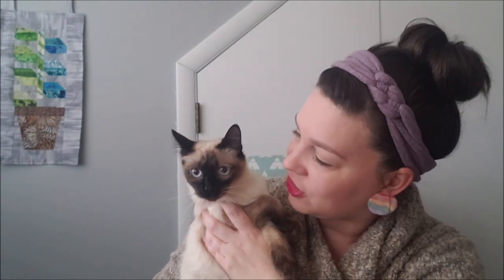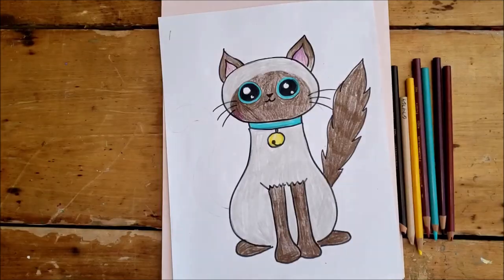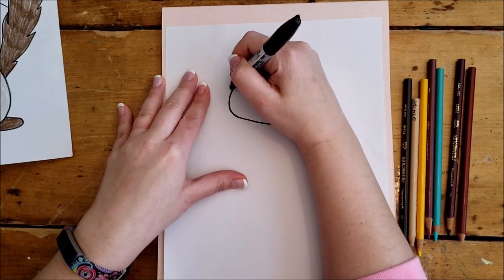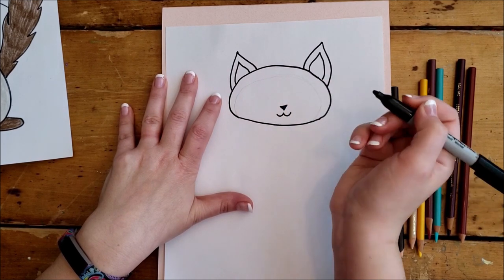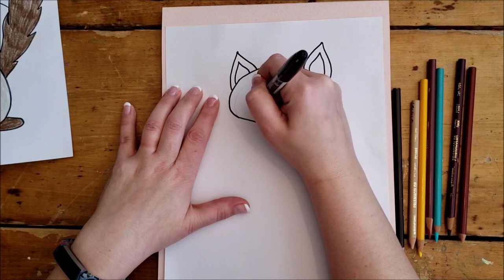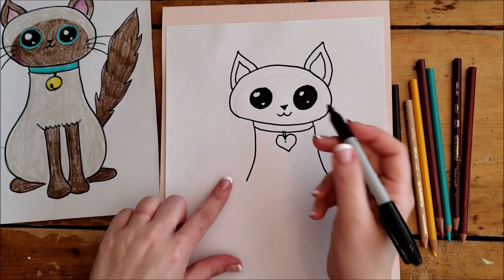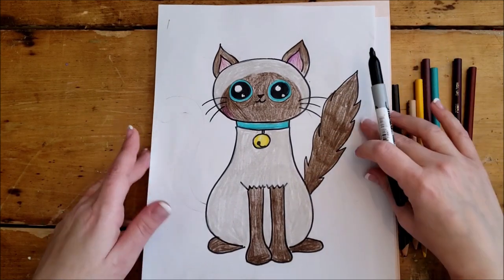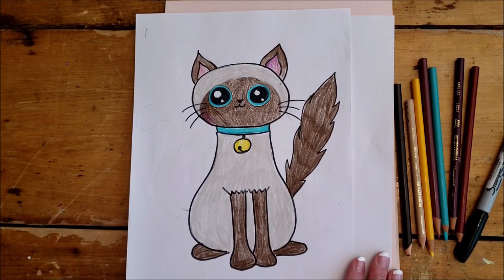How to draw a cute cat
Juno joins us today as our inspiration.  To draw a cute cat you'll need paper, a pencil and something to color with.